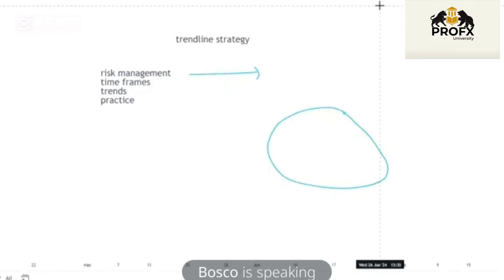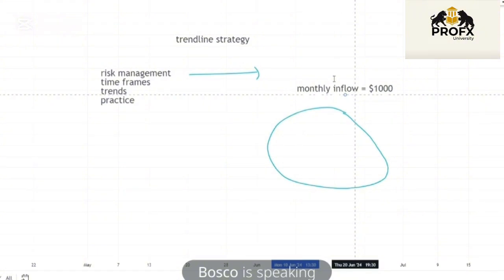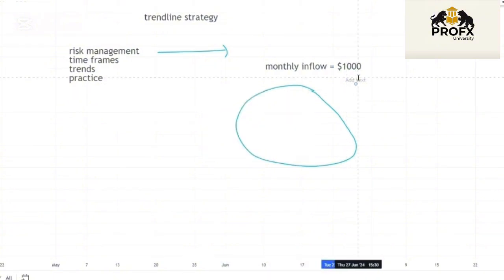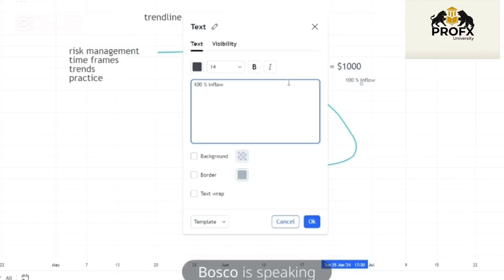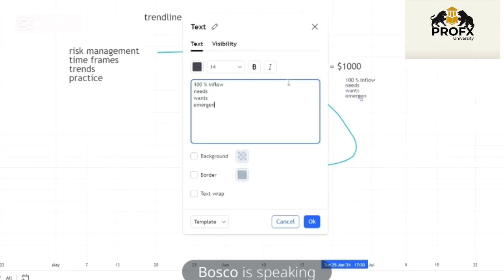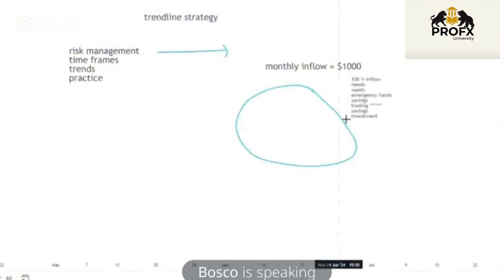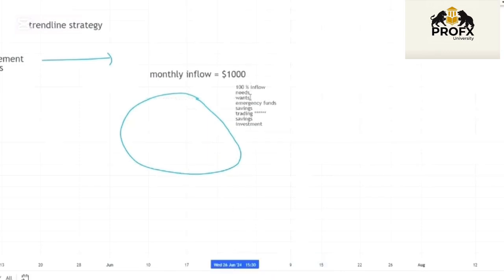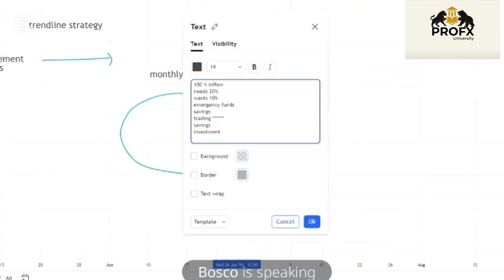The Circle of Money Management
This video guides you through the true foundation of  trading successful.

Every successful trader understands this circle: Plan → Execute → Manage → Preserve.
It’s not about avoiding losses but controlling them.
Your goal isn’t to win every trade but  it’s to protect your capital long enough to let your edge play out.